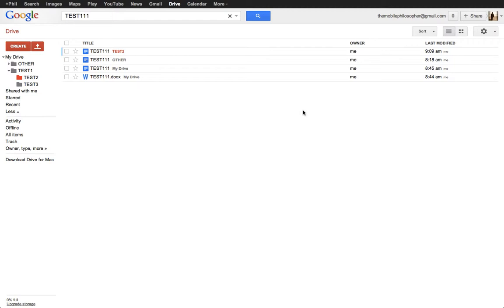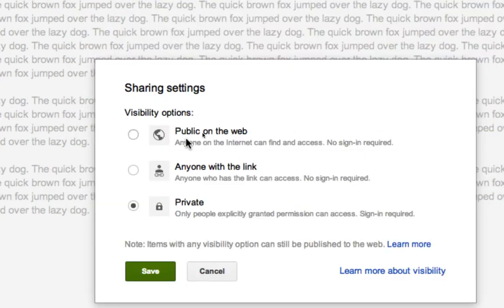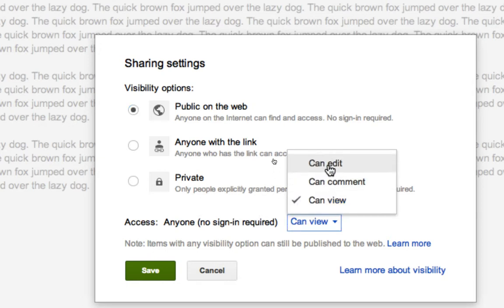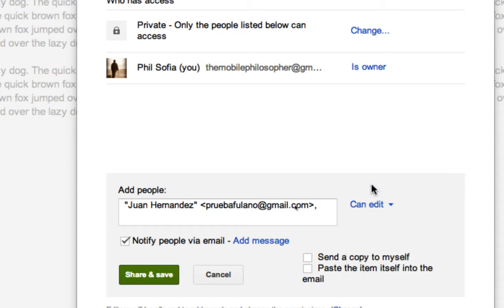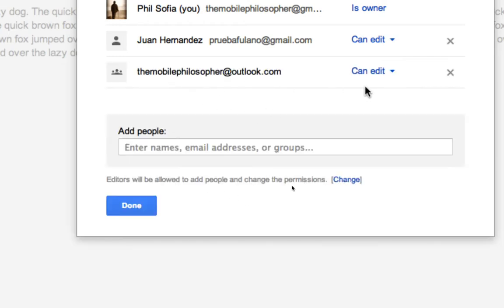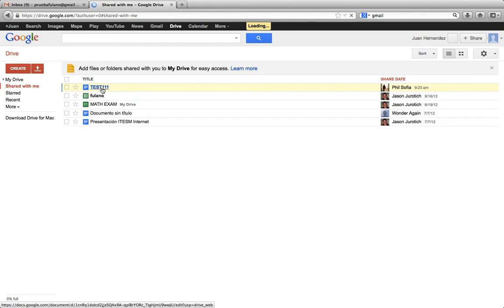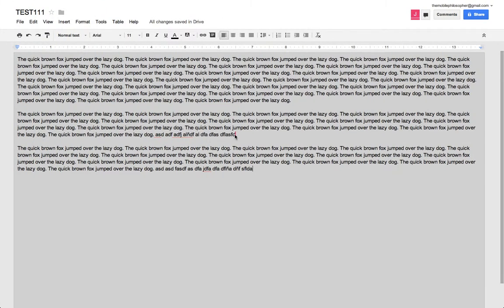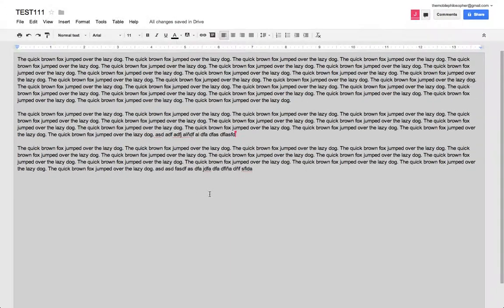HOW TO SHARE A DOCUMENT OR FILE IN GOOGLE DRIVE